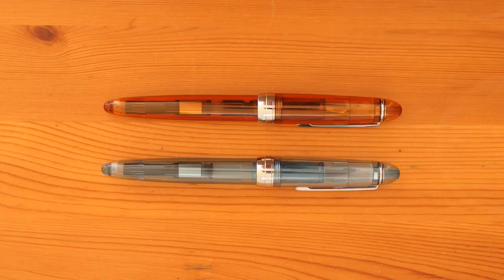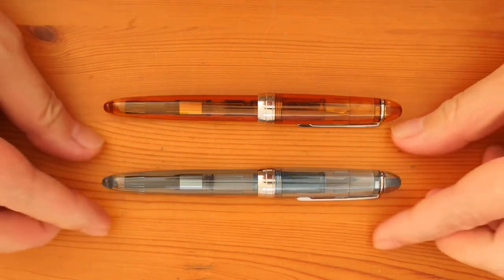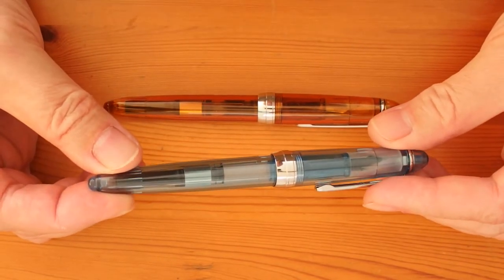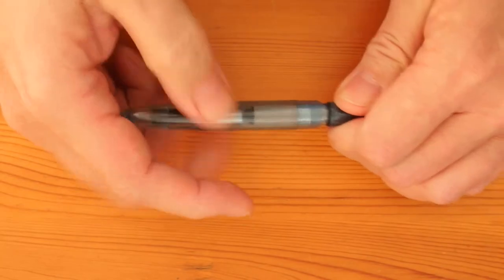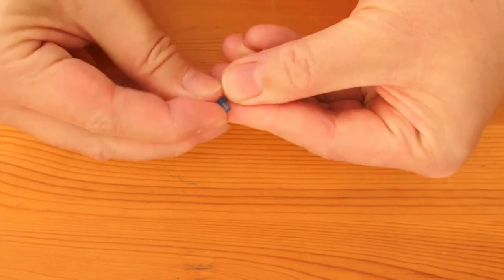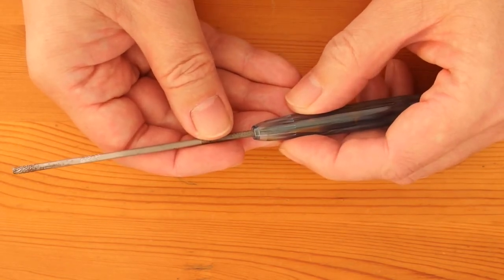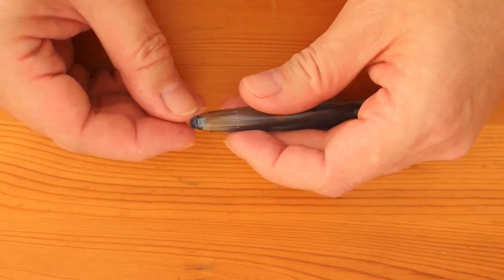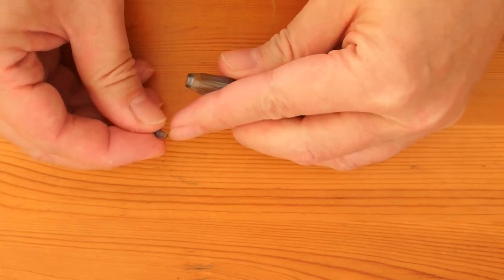Jinhao 992: A Remedy For The Barrel Cracking Issue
The popular Jinhao 992 fountain pen has a tendency to develop cracks at the end of the barrel. Here is an investigation into the reason why it happens, and a method to prevent it from happening, and to stop any pre-existing cracks from progressing further. However, this is not a method for sealing the barrel for eyedropper operation, which has never been the manufacturer's intention.